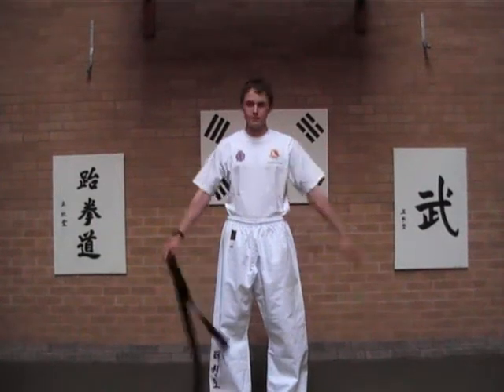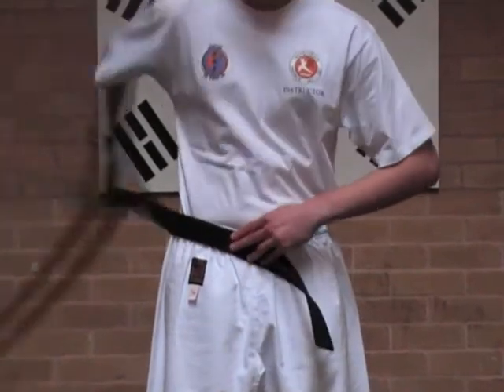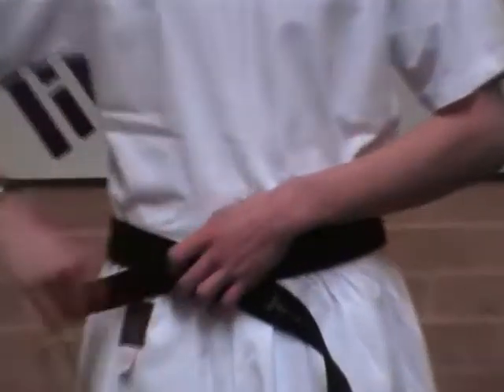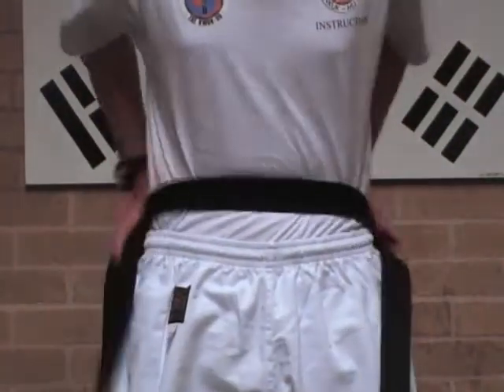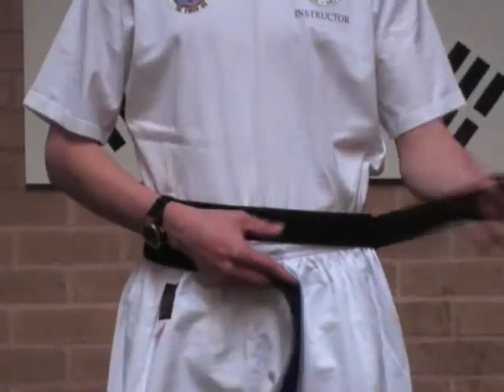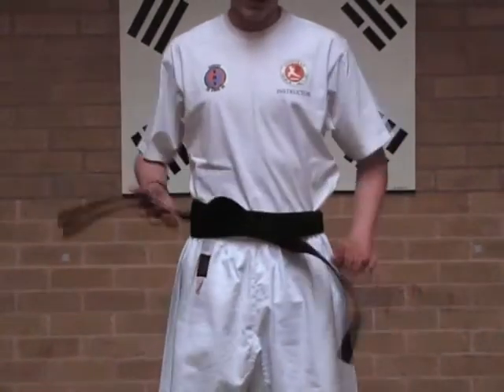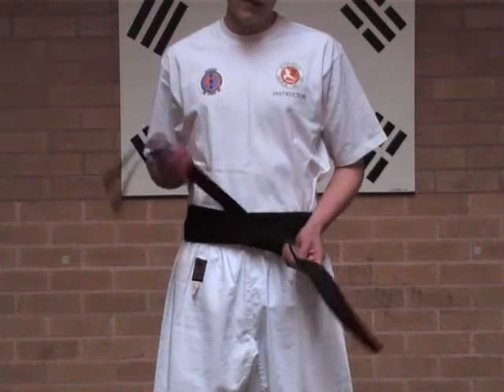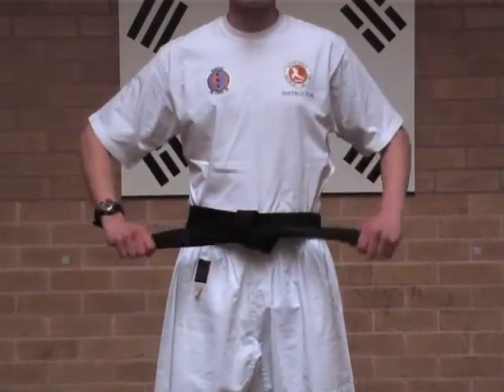How To Tie Your Belt